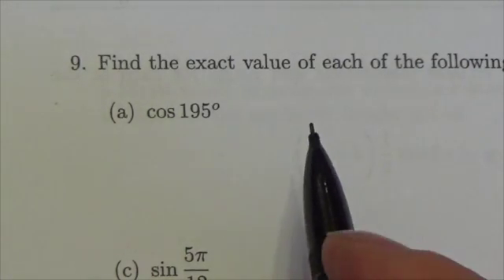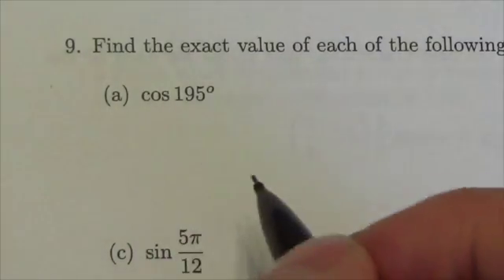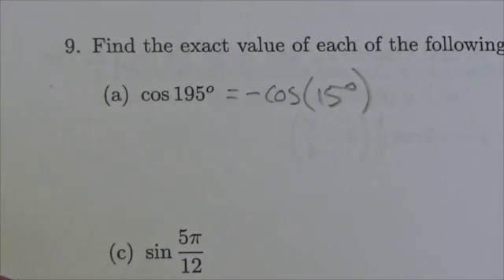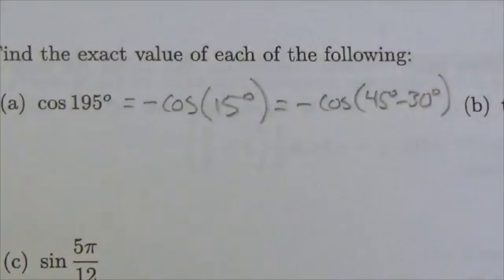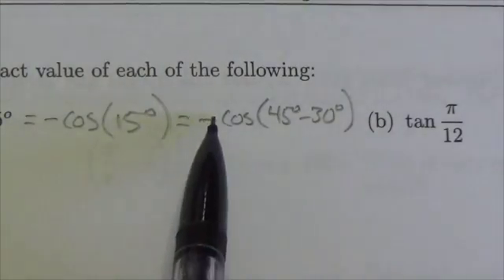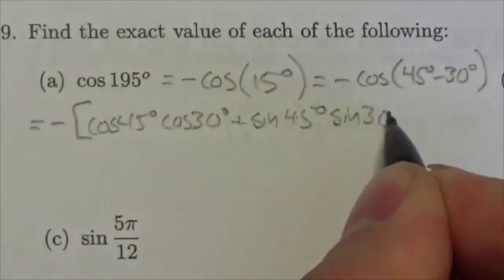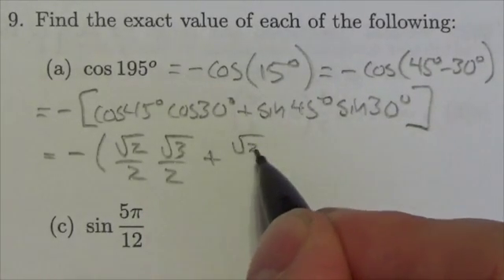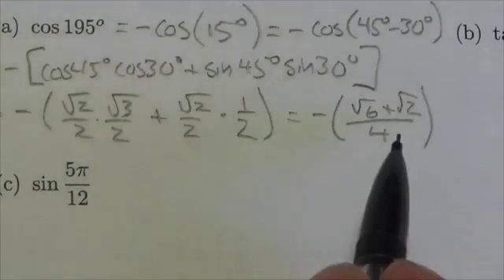Math 30-1 Trig II Review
This video is about finding the exact value of a trig ratio using sum and difference identities.